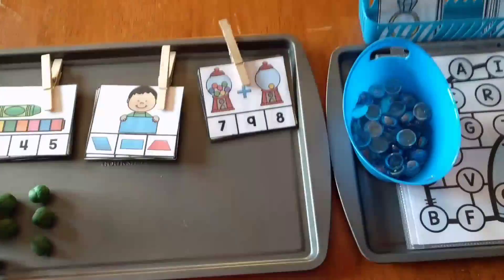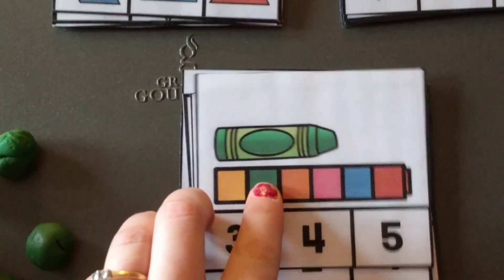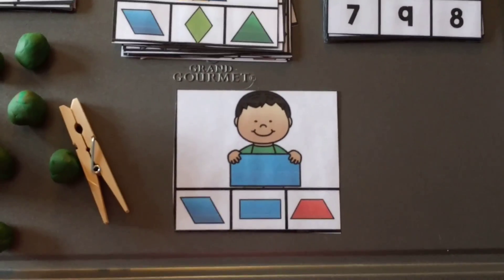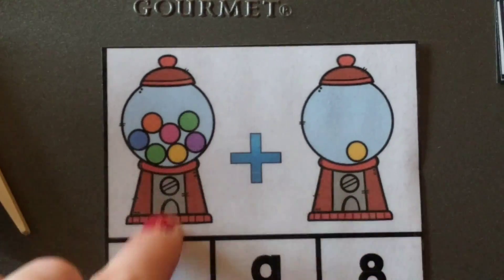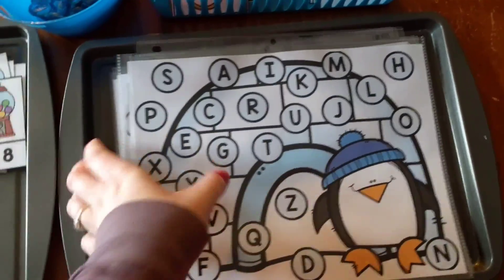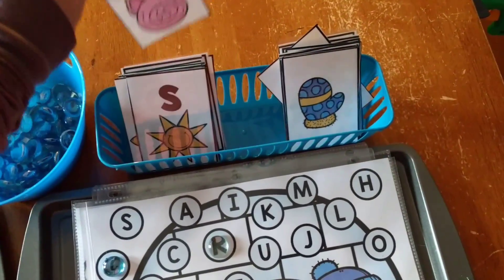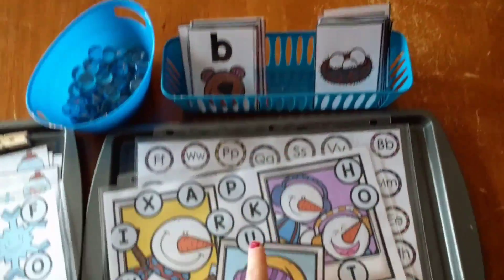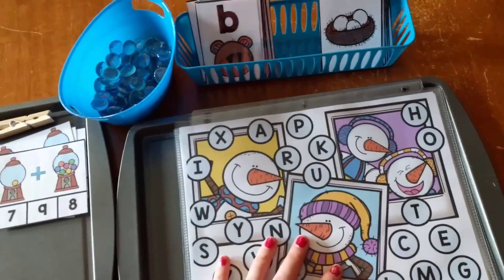Learning Activities for Preschool & Kindergarten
In this video I will show you some new tray learning activities that I have prepared for my preschooler and kindergartener. I will be showing math activity cards with shapes, addition, and measurement. I will also show a few phonics games that will practice beginning sounds and matching upper and lowercase letters. The phonics games are winter-themed.